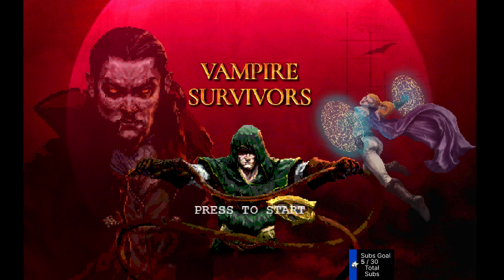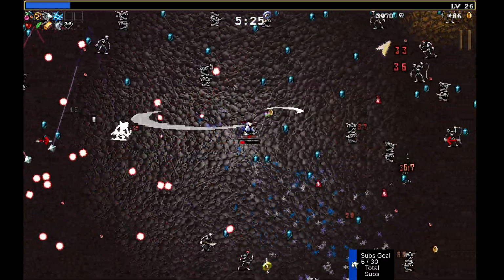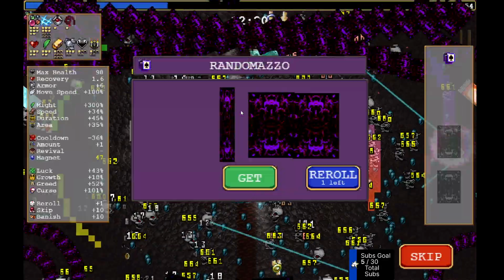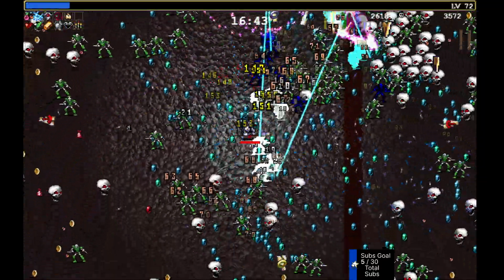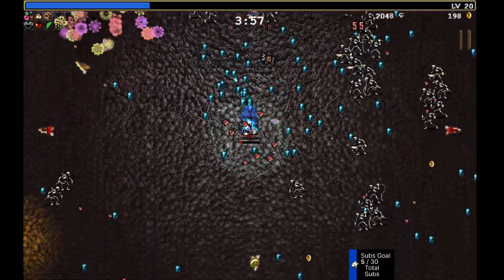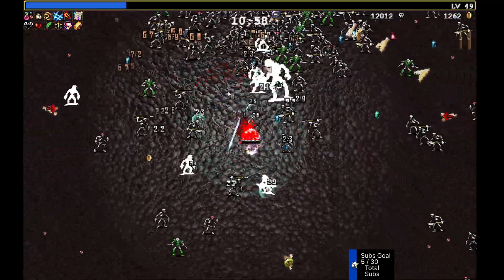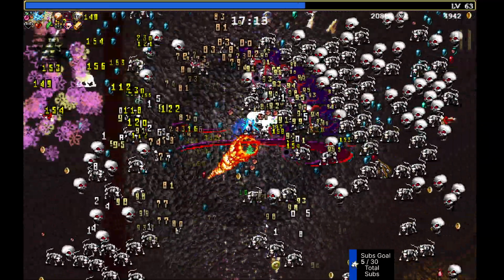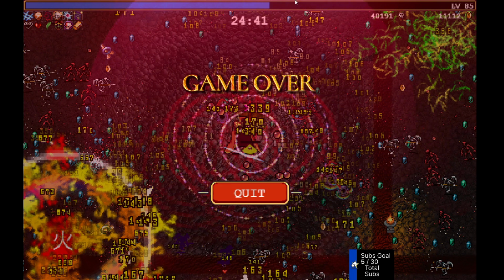Megalo Menya Attempts from Twitch Live- Vampire Survivors: Legacy of the Moonspell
Vampire Survivors is currently a time survival game with minimalistic gameplay and roguelite elements.
There's no place where to hide, all you can do is try to survive a cursed night and get as much gold as possible for the next survivor, before Death inevitably puts an end to your struggles.

Content in the early access version
11 characters
27 weapons and 15 power-ups
11 pickups
43 achievements
2 stages + a challenge stage
Supports mouse, keyboard, controller, and touch screen.
Starting Tips
Take your time to grab gems and items, they won't disappear.
Get two or three offensive weapons at first, but focus on leveling them up one at a time.
Armor and Luck are good starting power-ups to spend money on.
Refund power-ups often, it's free, and try new upgrade paths.